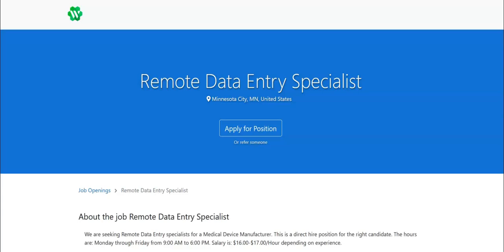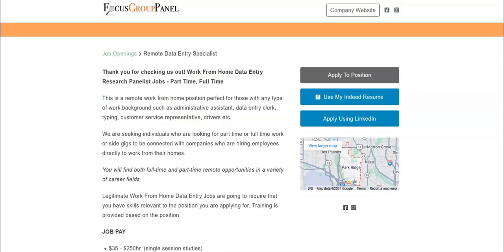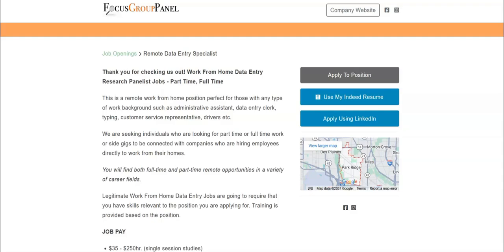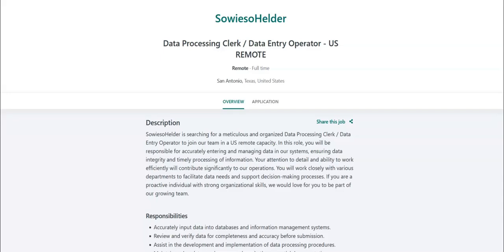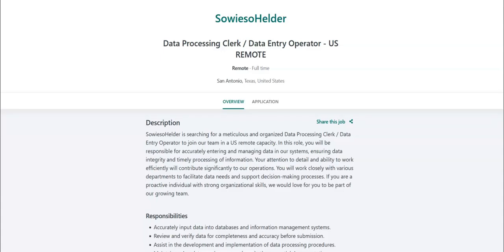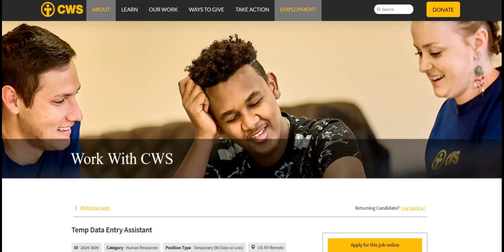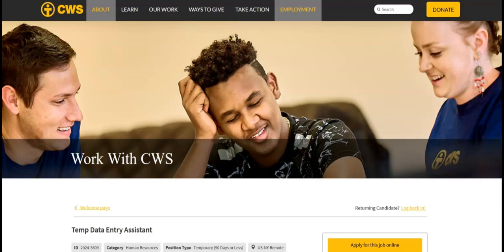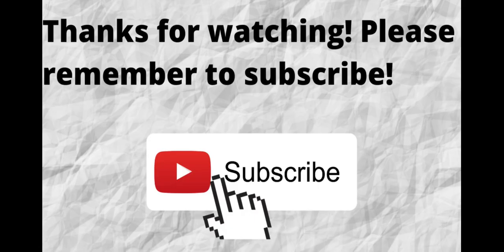Data Entry Work From Home Jobs/No Degree Required Jobs+More/No Phone Calls/No Customer Service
In this video I share date entry work from home jobs that are no phone  and no customer service jobs. If you are interested in data entry work from home jobs that are no phone and no customer service then I recommend that you watch this video.